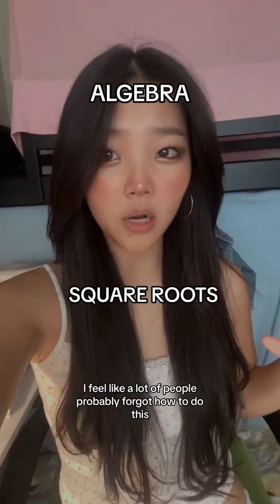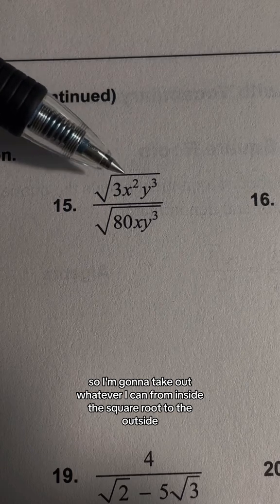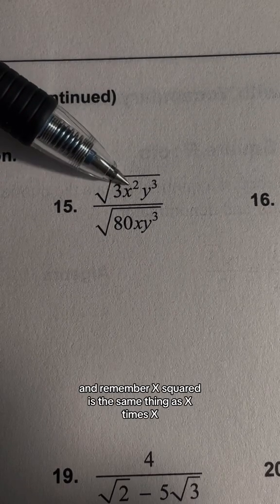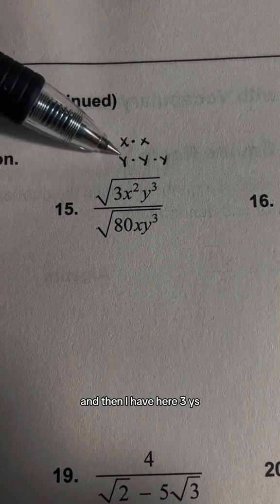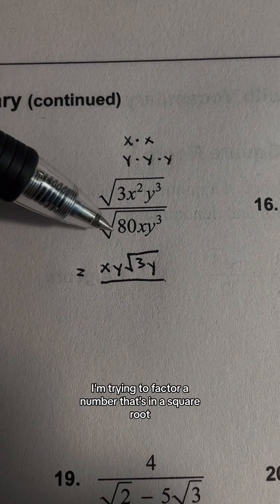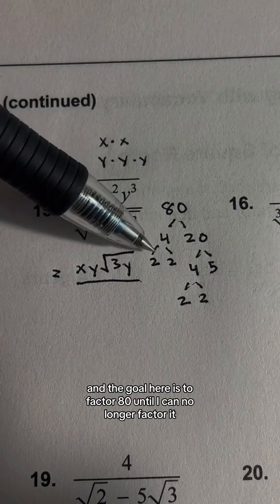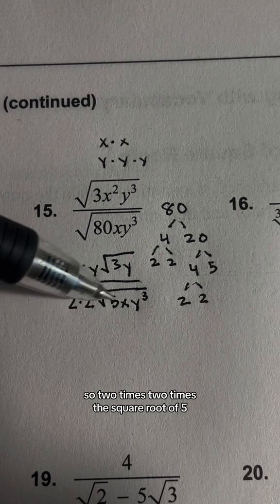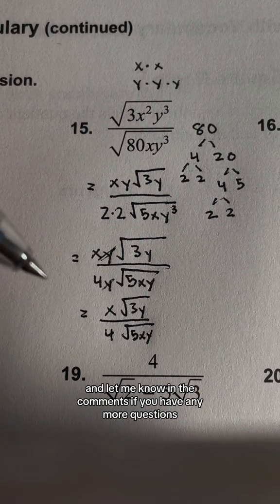teaching maths biologyscience amazing greenscreen lifescience apcalcab exam naturalscience